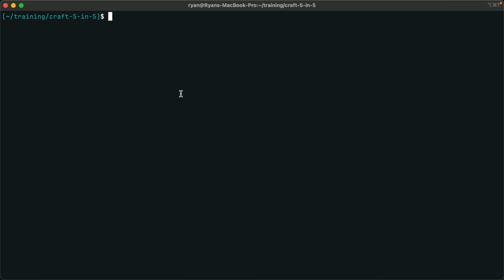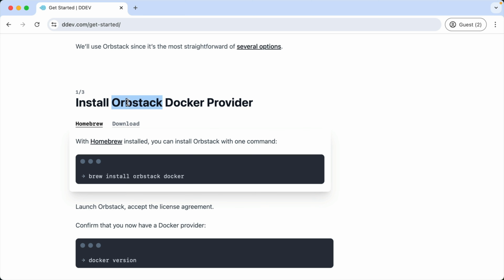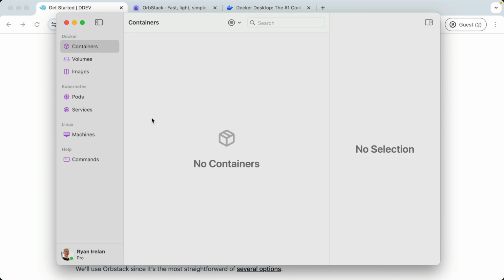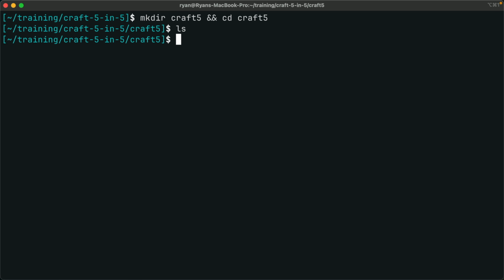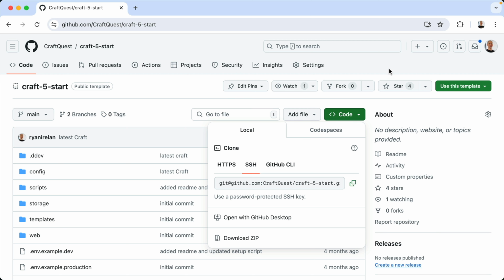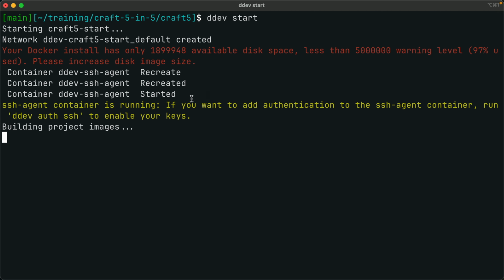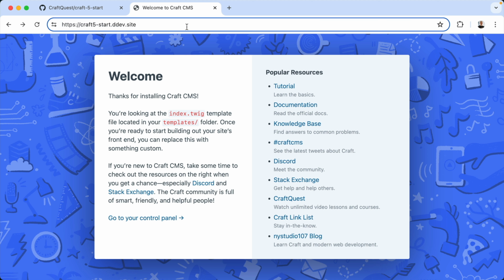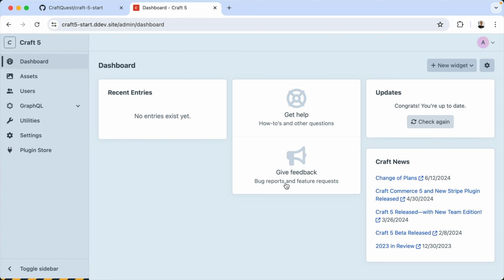Craft 5 in 5 Minutes